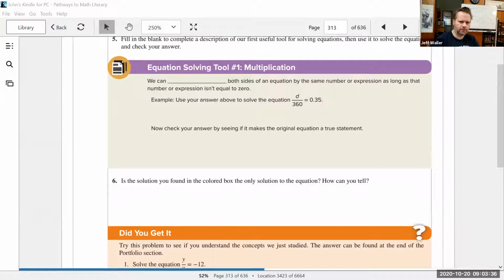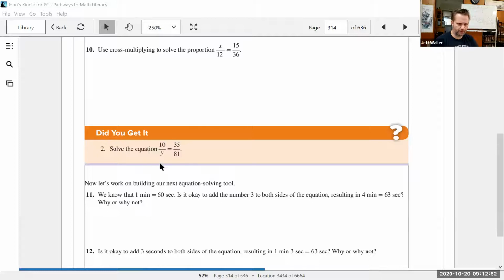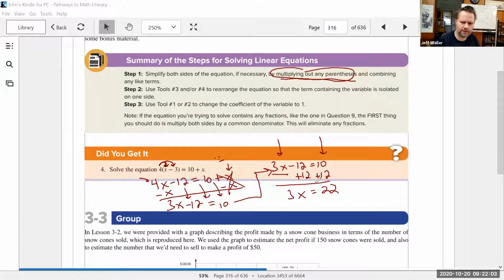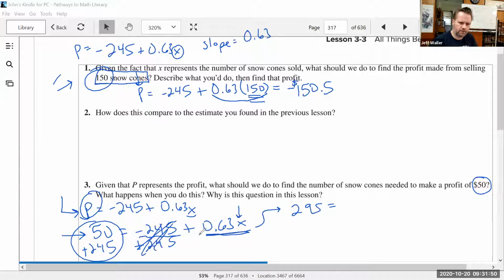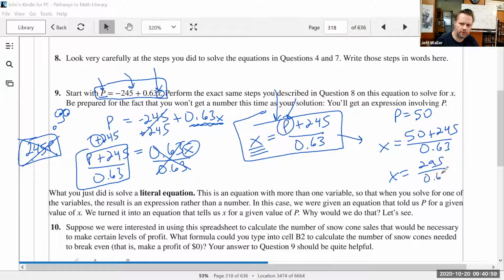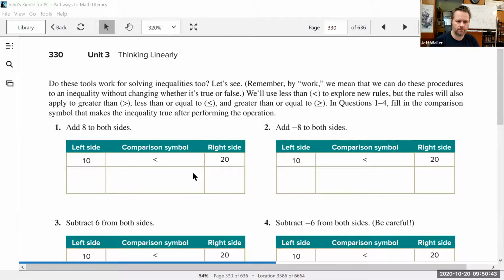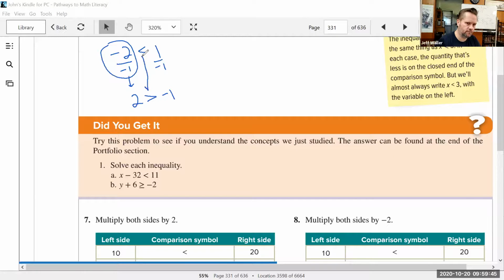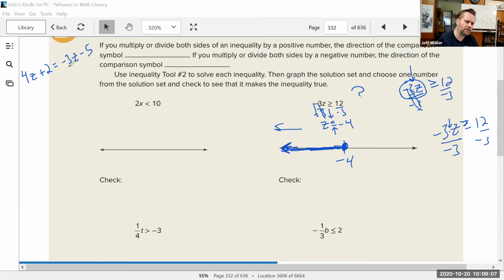Math96Oct20Lecture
Finishing up 3.3, getting into 3.4 - solving inequalities